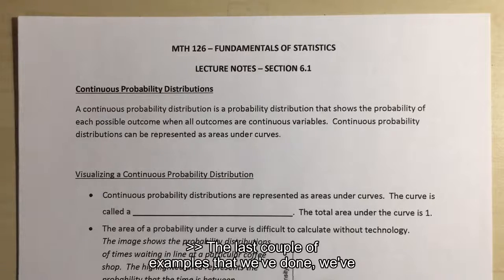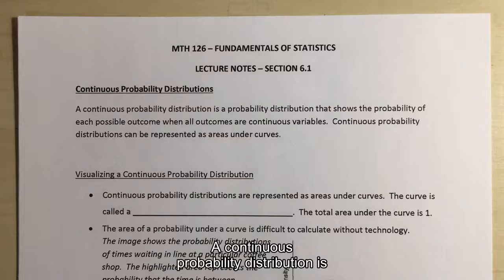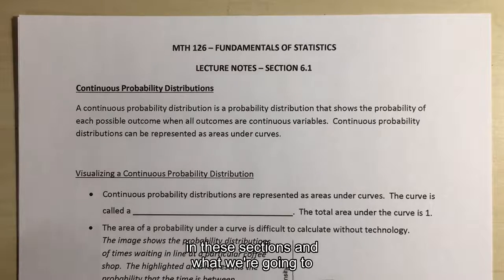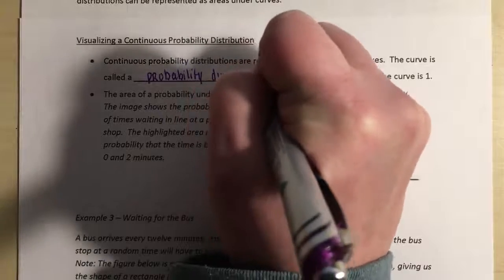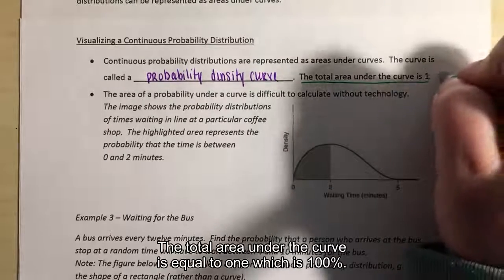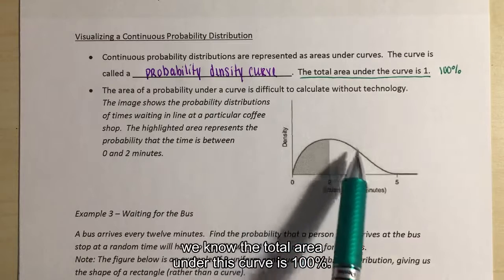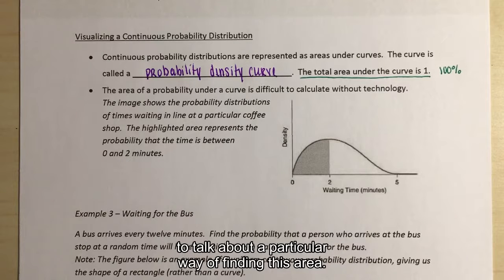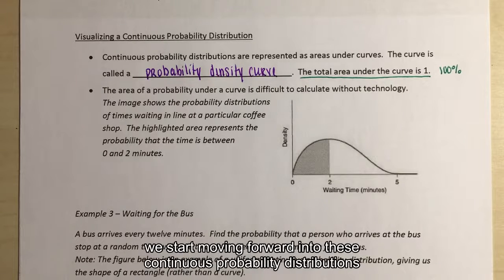Math 126 Section 6.1: Probability Dist. are Models of Random Experiments -Continuous Dist. OPEN CAP